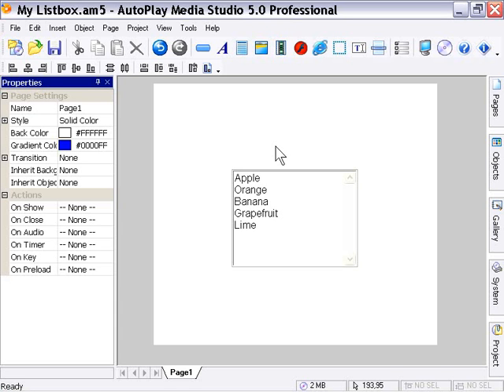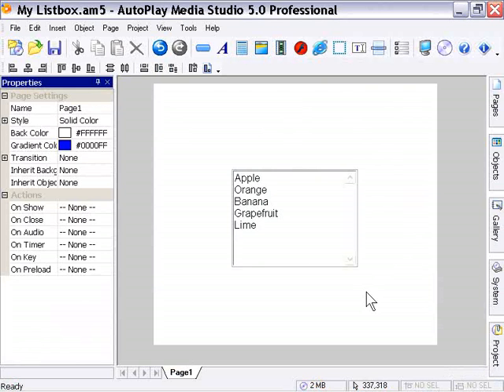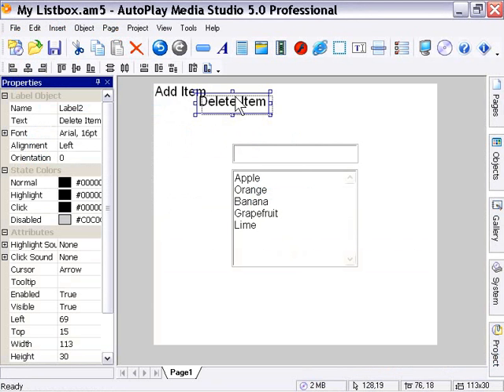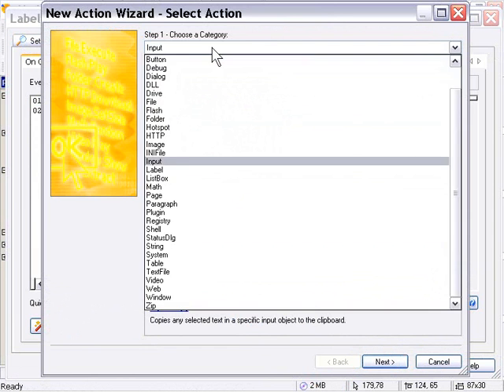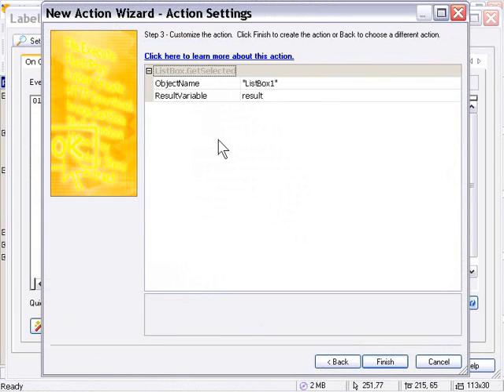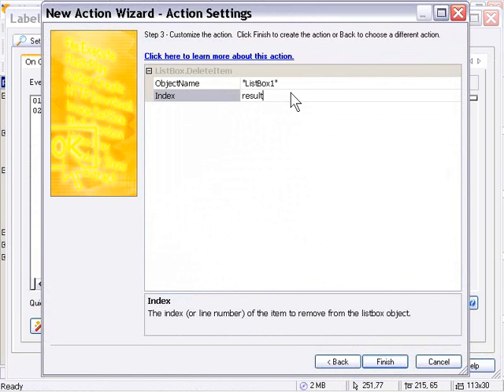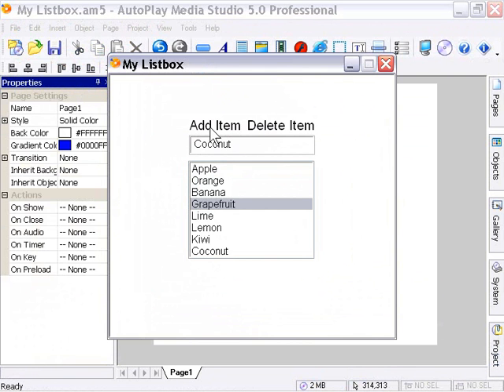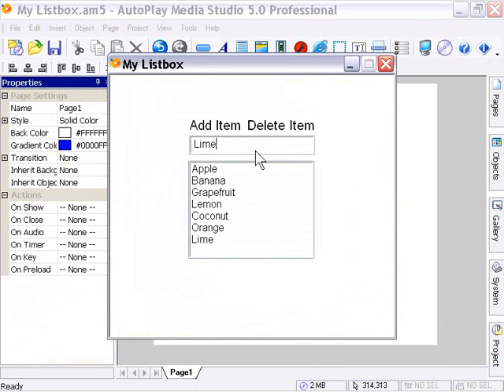AutoPlay Intermediate Chapter 8 Lesson 4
The Listbox object - Listbox object examples